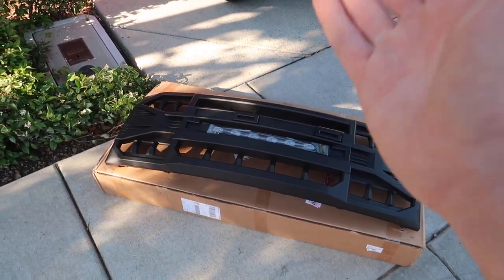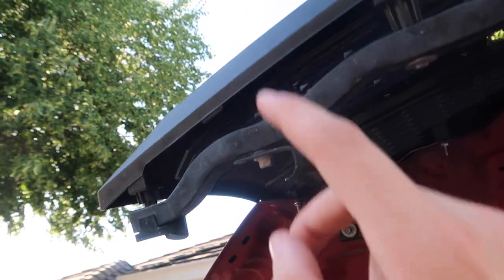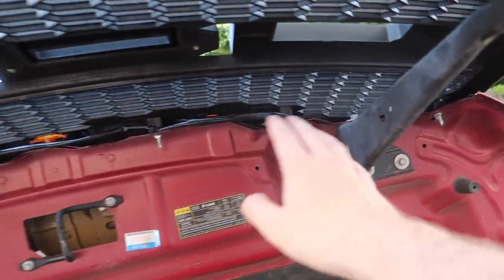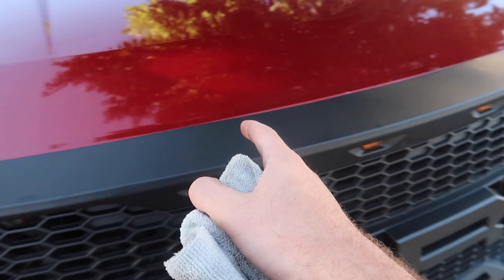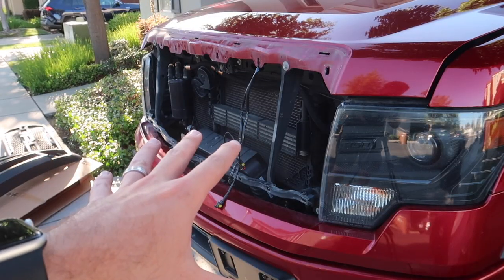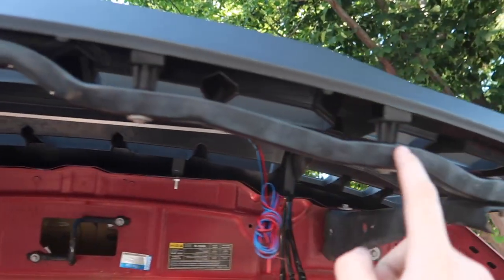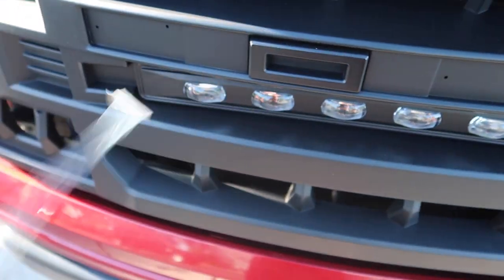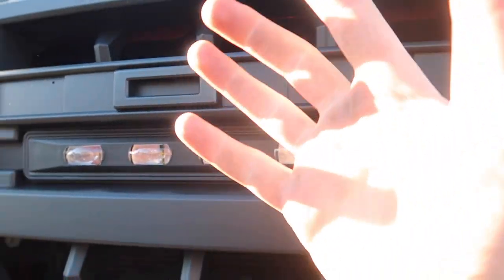Armor Grille INSTALL For F150 2009-2014 By AMERICAN MODIFIED!